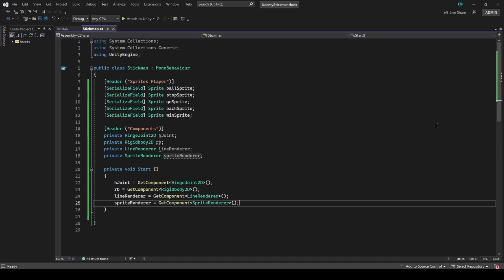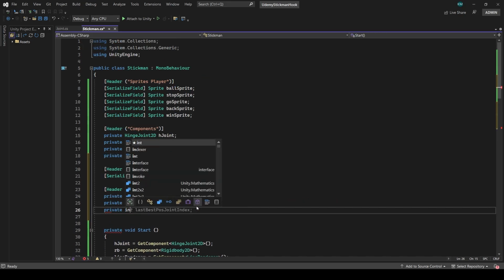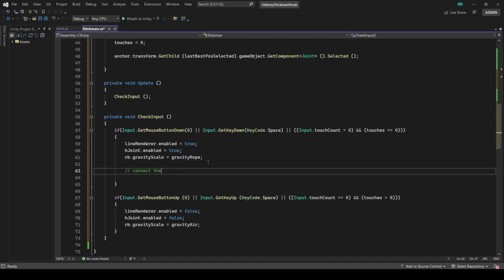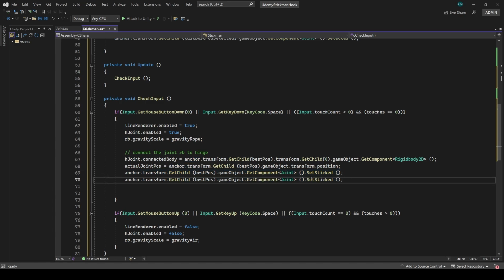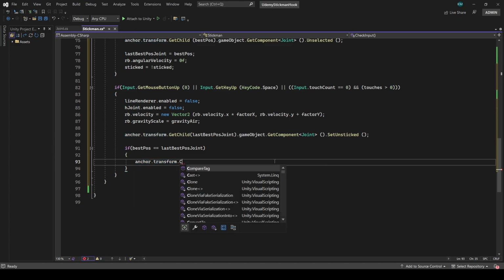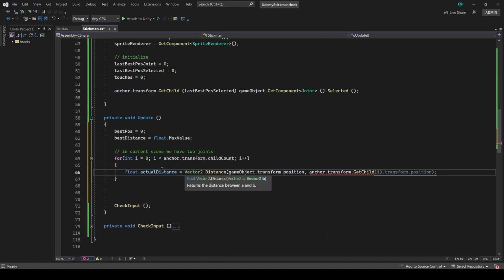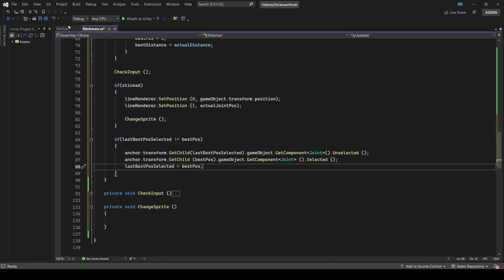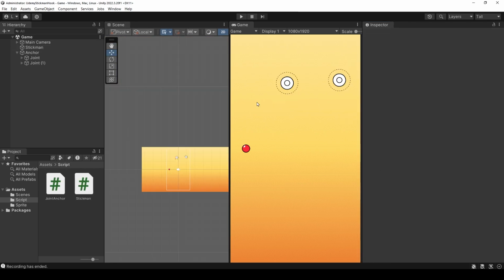How to make a stickman hook game in unity tutorial - Part 7